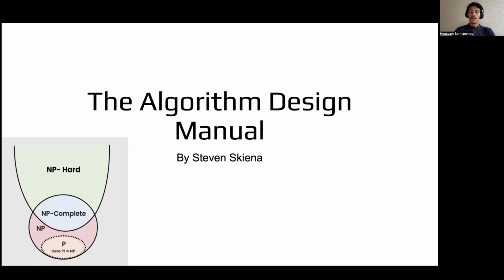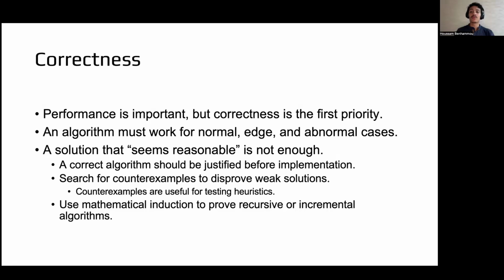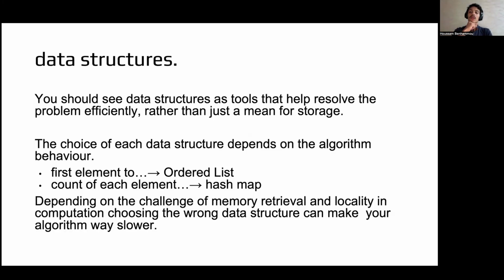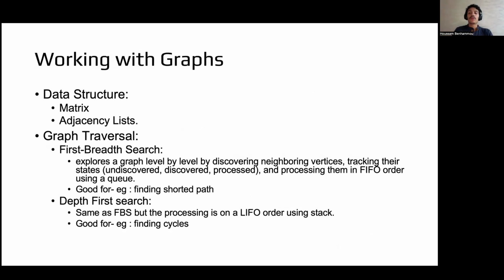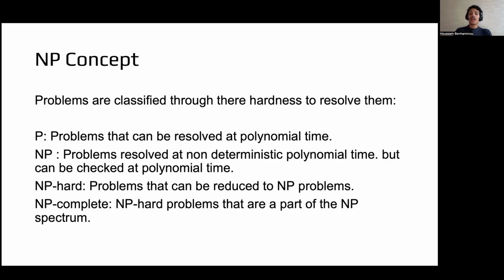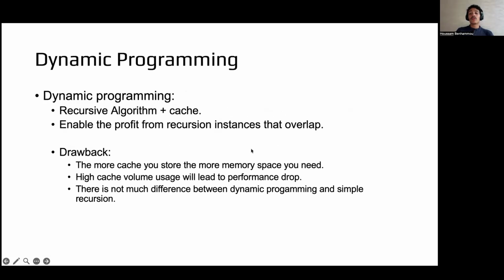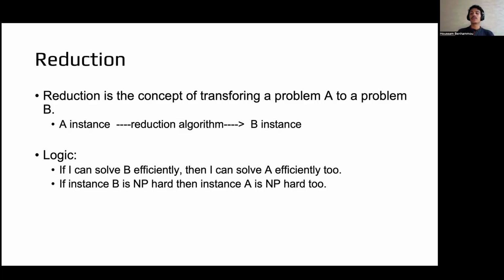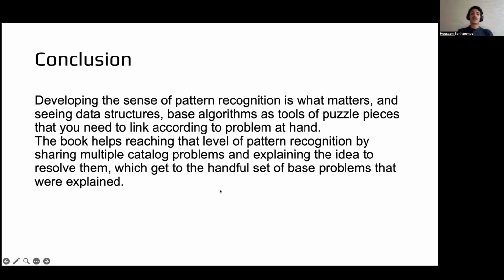The Algorithm Design Manual